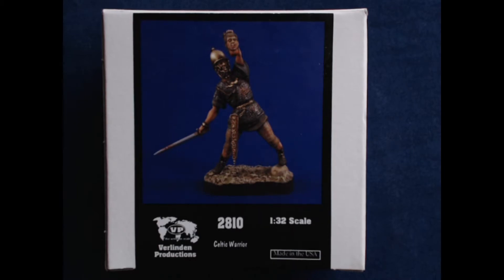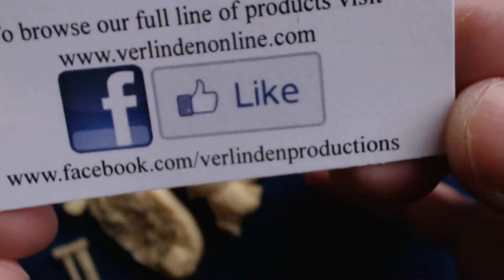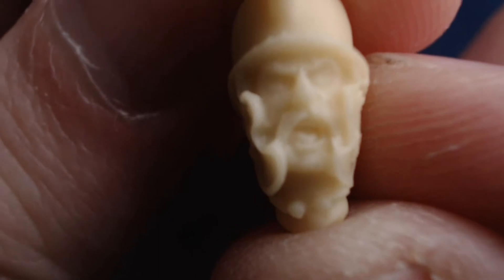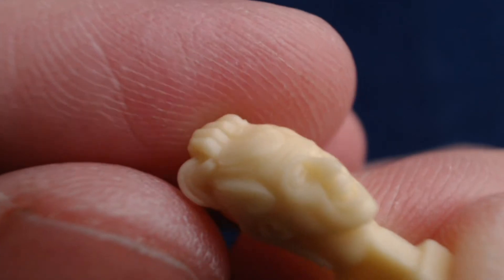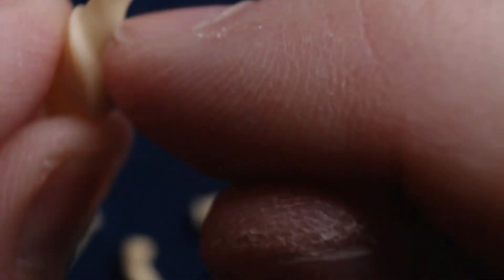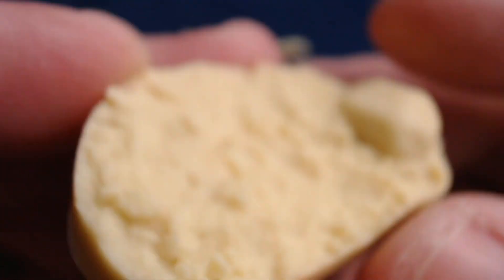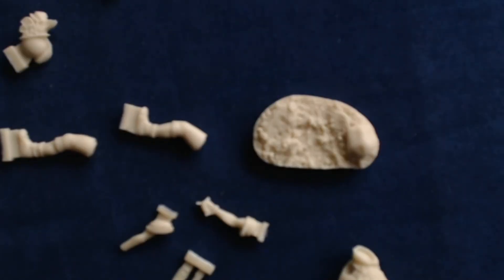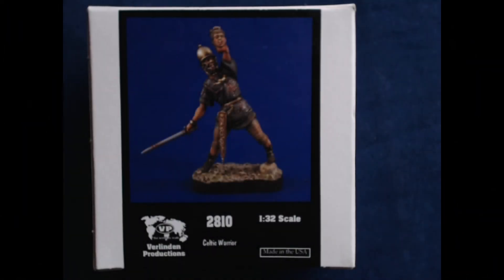Verlinden Celtic Warrior (2810) 54mm/1:32